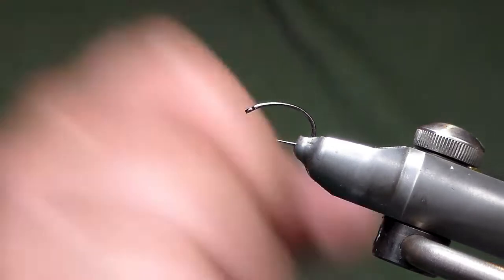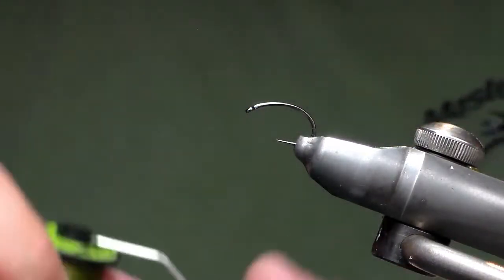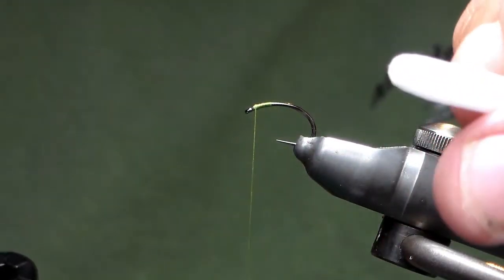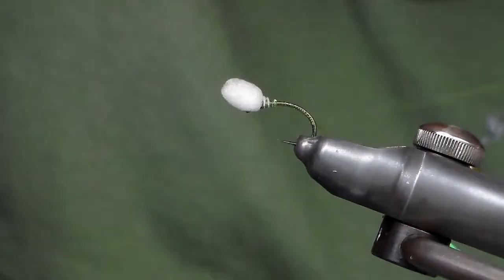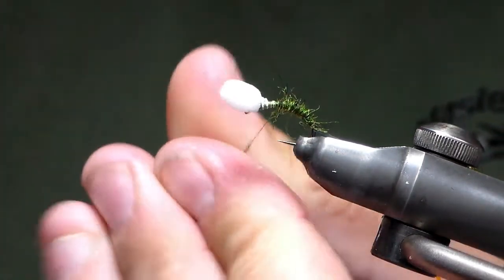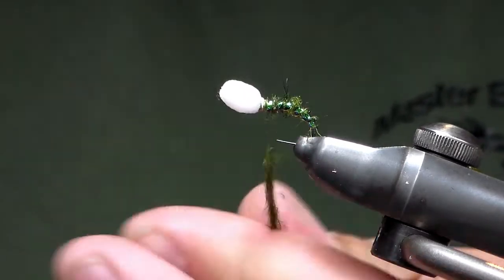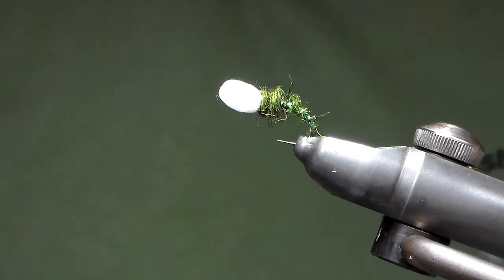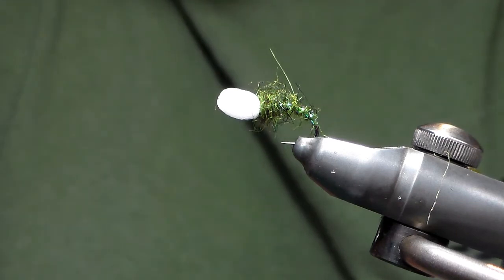Fly Tying Scruffy Olive Suspender Buzzer Step by step tutorial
How to tie the Scruffy Olive Suspender Buzzer with this step-by-step guide